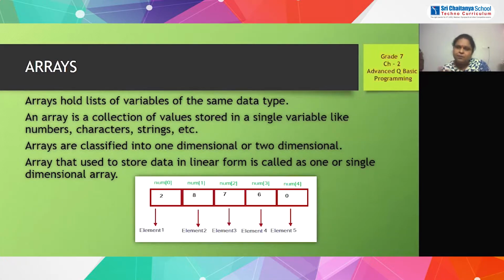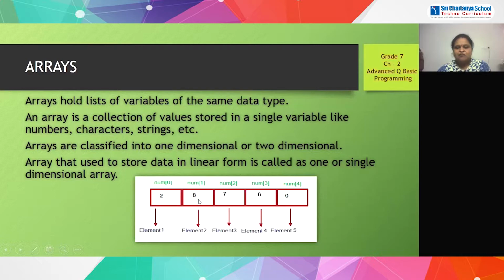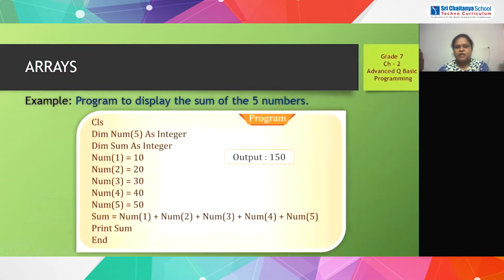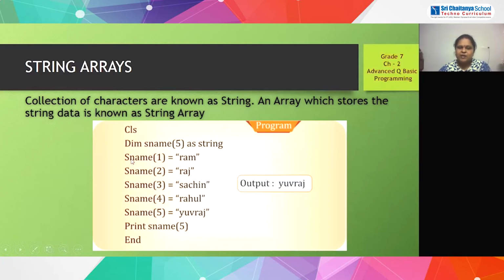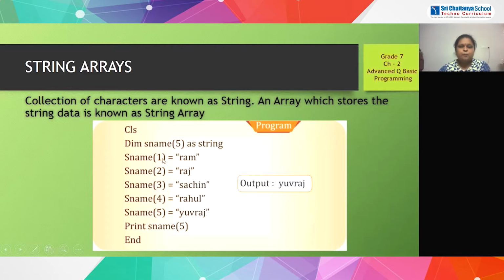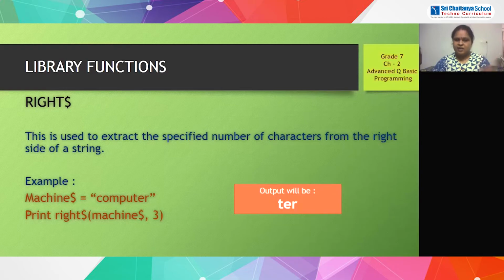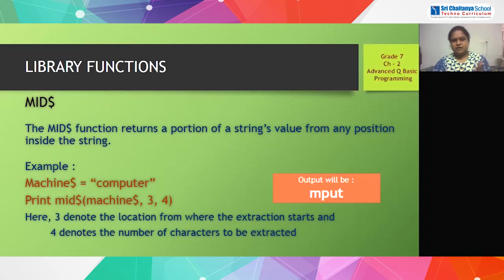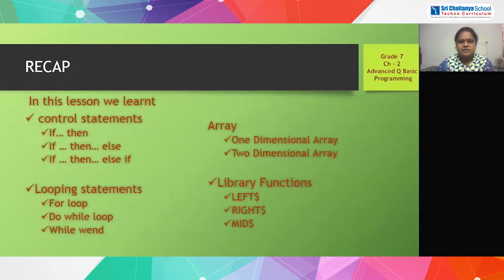SCTS | Computers |7th CLASS | Advanced Qbasic | Advanced Qbasics-Part 3